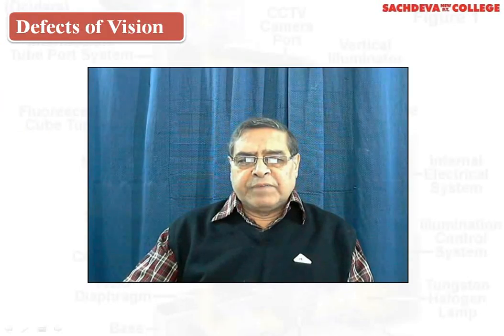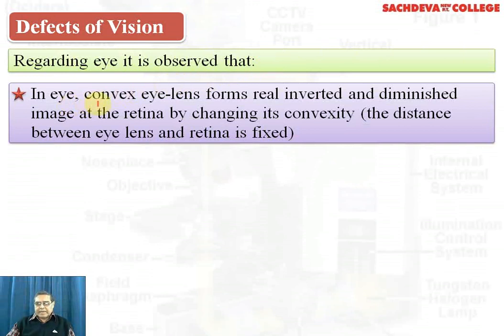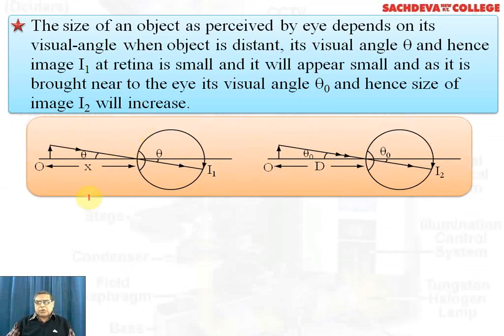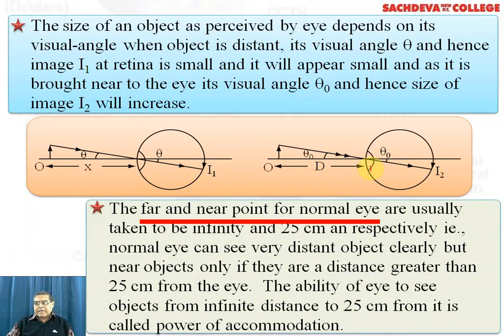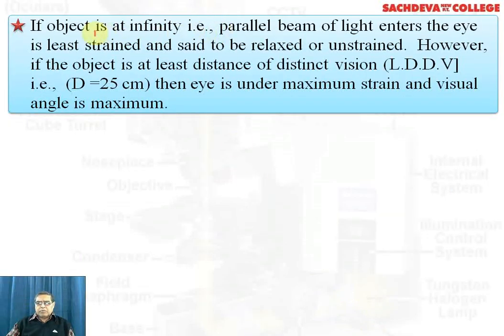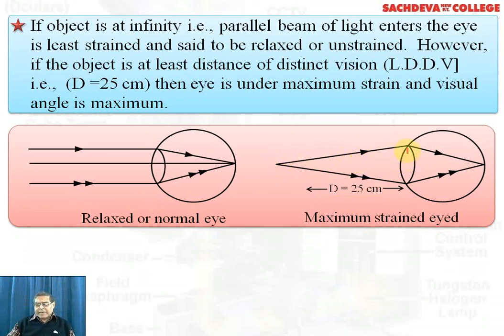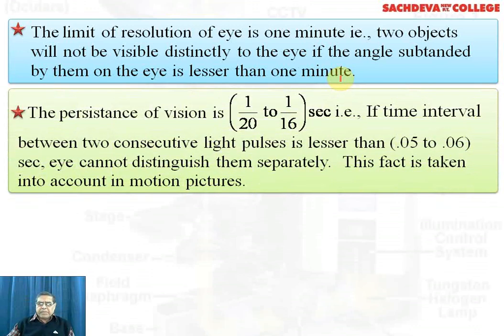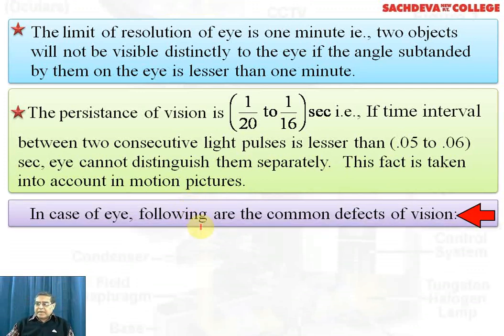Chapter - 9 Ray Optics abd Optical Instruments - Lecture -2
Optical instrument topic contd.. in this lecture

Class 12th